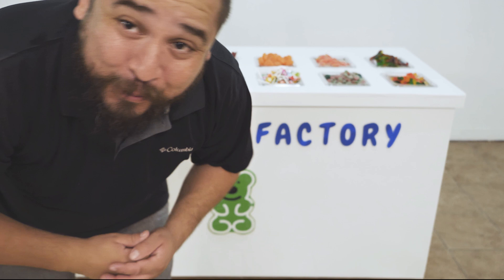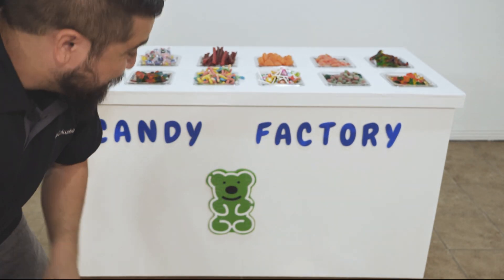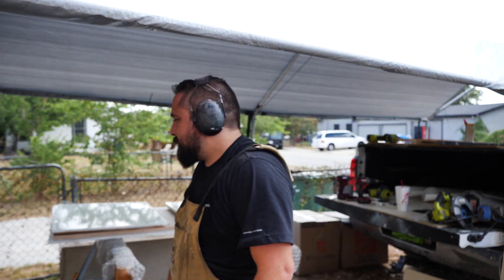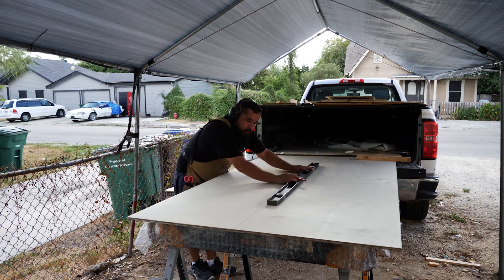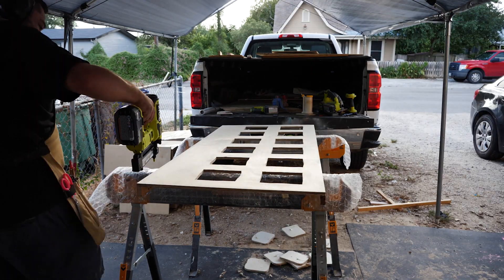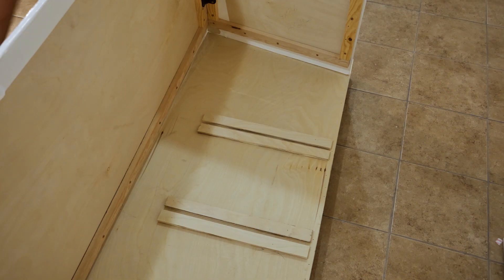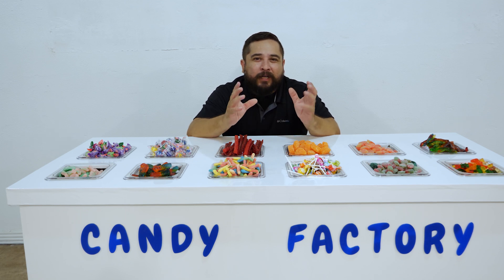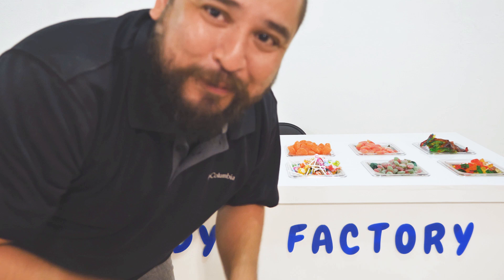DIY Candy Bar, Food Cart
I have been wanting to create a smooth looking food cart that can be easily transportable. I love the look of not having borders all along the cart and you can make it with or without the vinyl. The build plans will be available on our Etsy store.

Food Pan Container
Vinyl Roll
Food Container Lid
Vinyl Cutter Squeegee